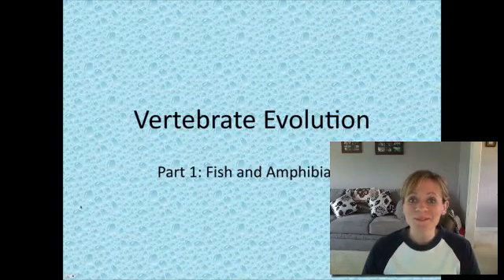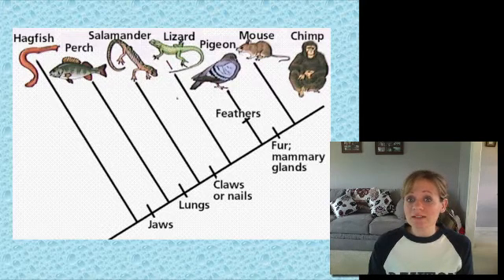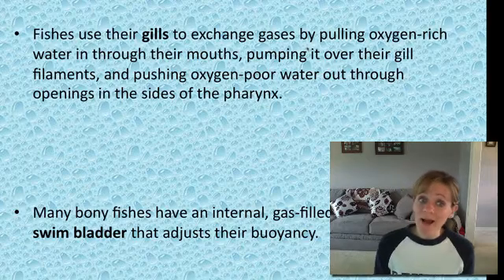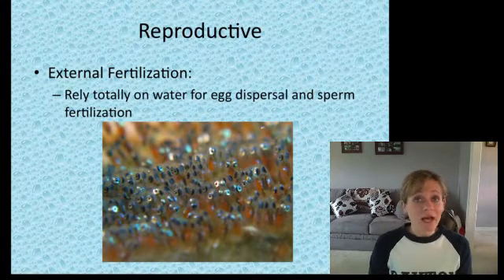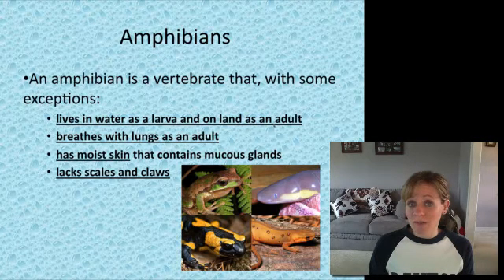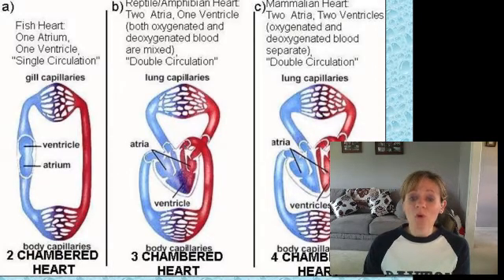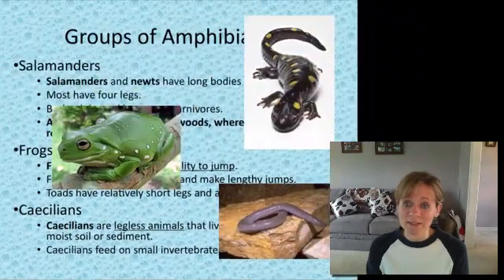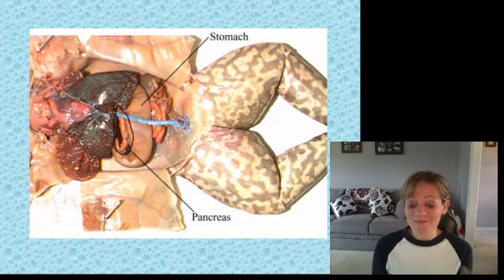Vertebrate Evolution, Part 1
Educational Screencast of vertebrate evolution: fish and amphibians.